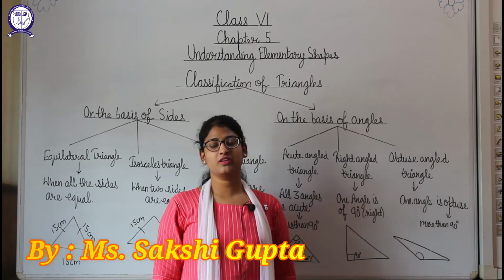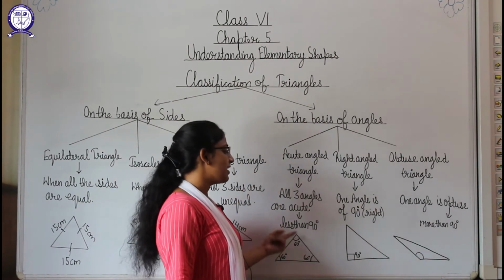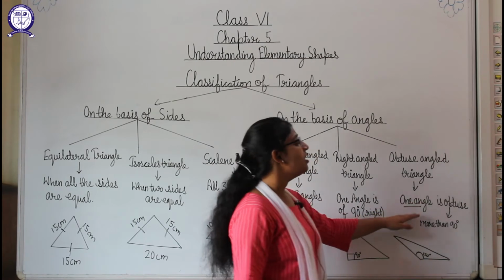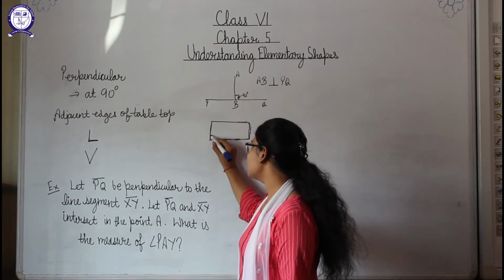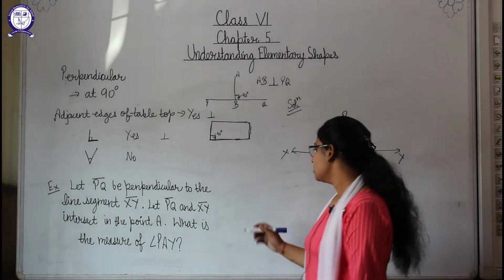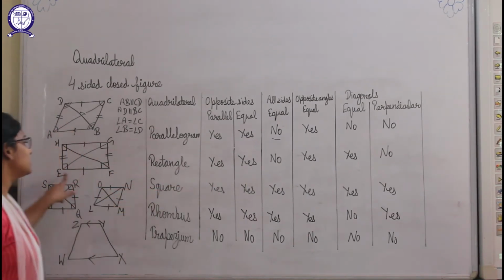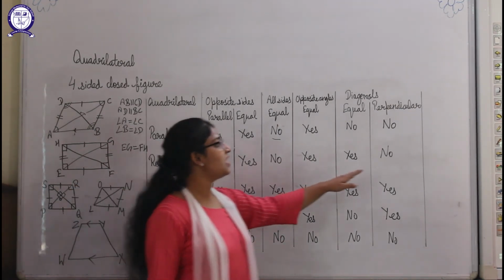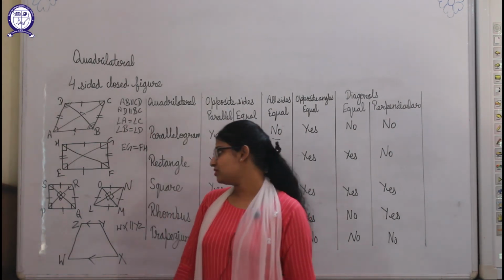Class-6||Maths||Ch-5||Understanding Elementary Shapes||Part-4(Triangles and Quadrilaterals)